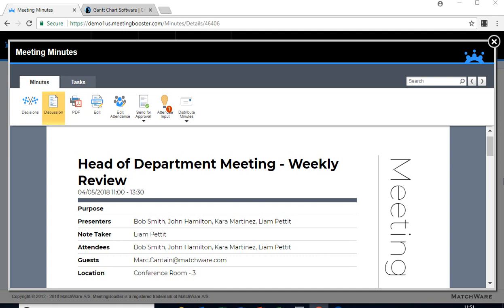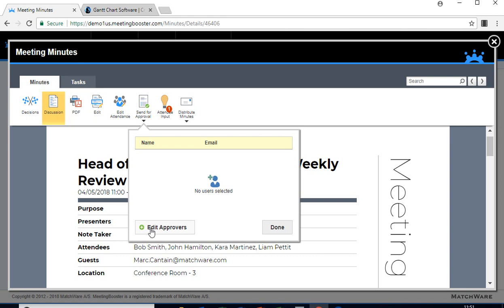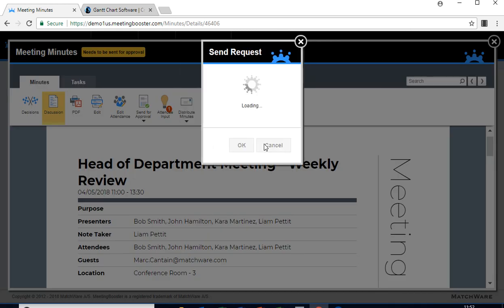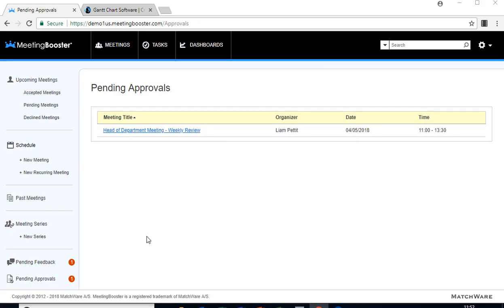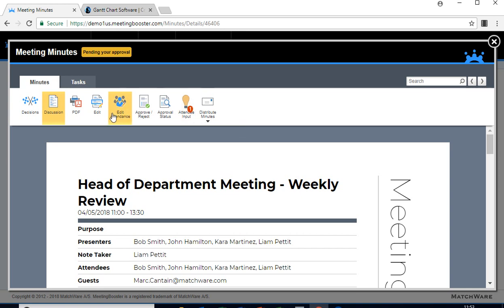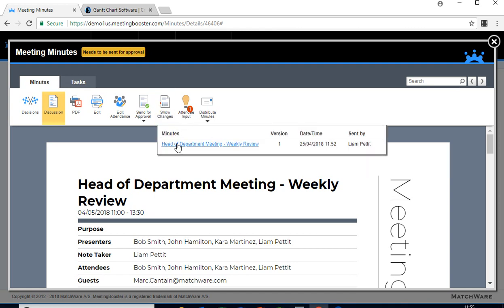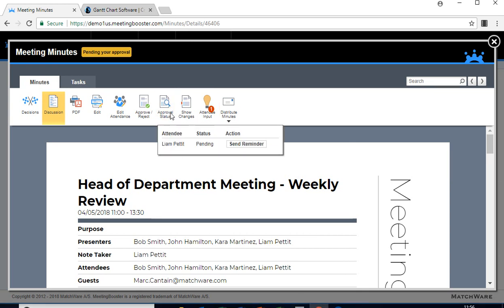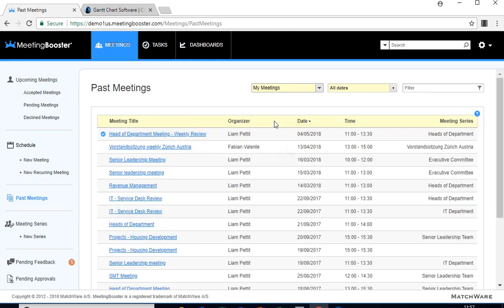MeetingBooster Tutorial: Minutes Approval Process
In this video you will learn how to use the MeetingBooster Meeting Minutes Approval process